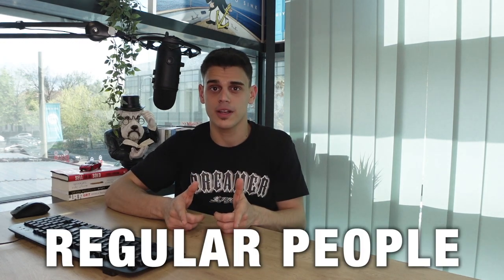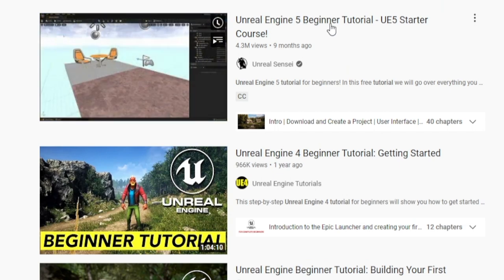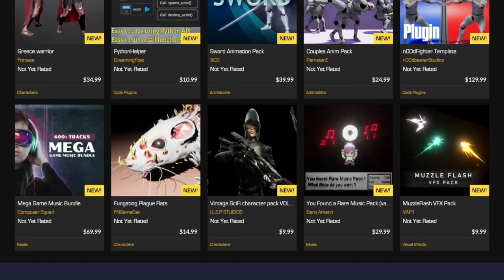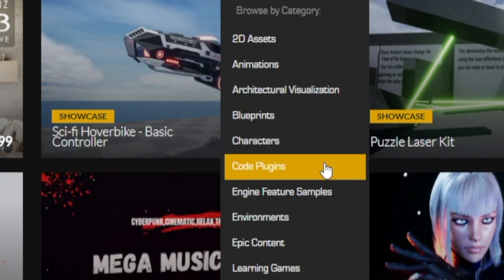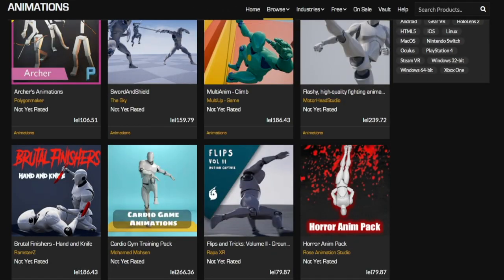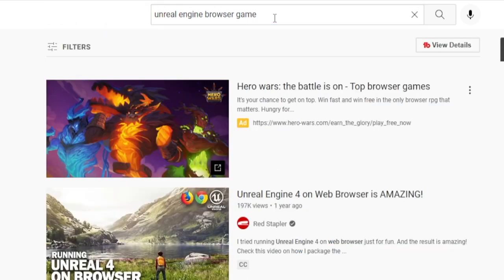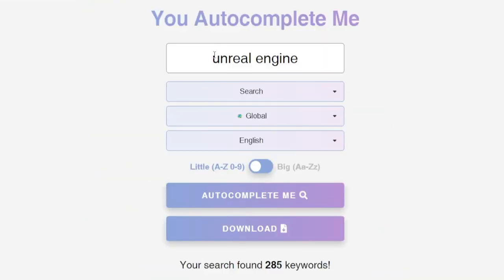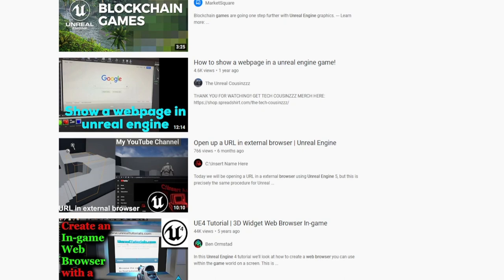How To Make Money With Unreal Engine For Beginners (2024)